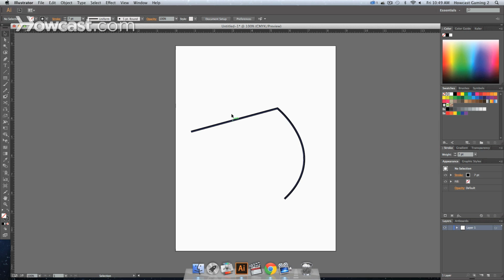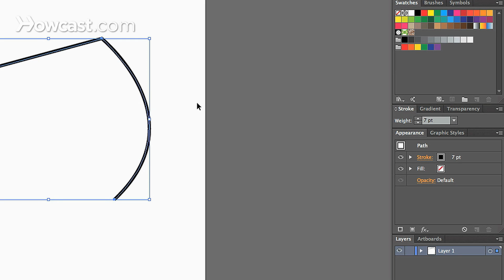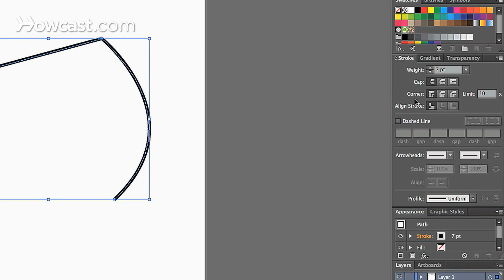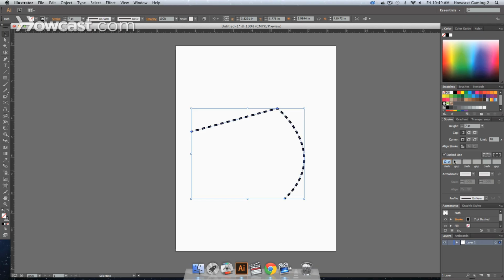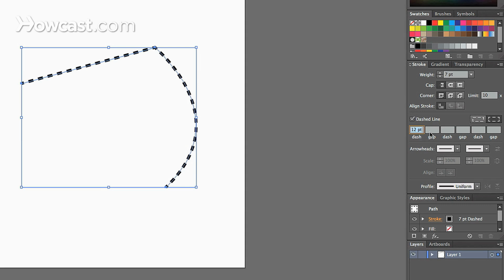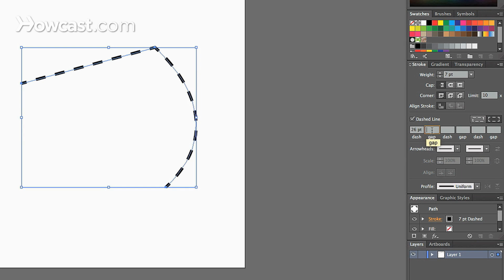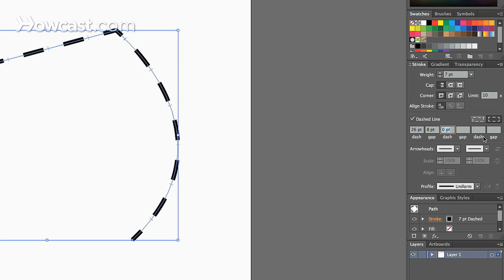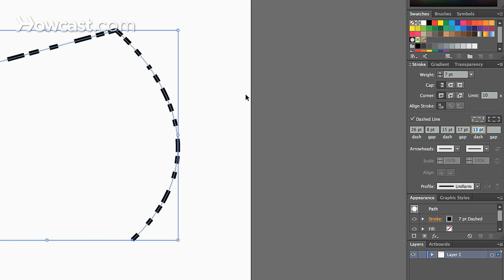How to Create a Dashed Line | Adobe Illustrator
This is How You Create a Dash Line in Adobe Illustrator.

So, the first thing we're going to do is go to our Tools Panel.  We're going to click our Pen Tool.  We're going to click 1 point, and another point, and let's say we just curve this last point for fun, just for brownie points.

Now, this is a solid line, of course, and sometimes people want to actually make dashes in their lines.  Whether its, let's say you're underlining something and you want that to be dashed or whatever the case may be.  The simple way to do it is to use, is to go to Your Stroke Panel.

So we're going to go to our Stroke Panel.  And right now, it's not showing all of our options.  So we're going to right click over here on our Options Panel.  We're going to go to Show Options.

You'll notice that as it expands, you have a ton of other options.

Now, one of the options is Dash Line.  It's really simple.  Really easy to remember.  You looking to dash a line, you click Dash Line.

So once you click it, you'll notice that your line has dashes in it.

And you can play around with the actual settings that are underneath.  You have Dash, Gap, Dash, Gap.  And what this does is, is it allows you to specify how big you want your dashes to be.

So, if we only have 1 thing selected, this will apply to every dash that's on here.

So we can use our Up and Down Arrow keys, and you'll notice the smaller we get, the smaller the dashes get; the larger we get, the larger the dashes get; and the gap will stay uniform to the dash size.

Now let's say we wanted to change that gap so that despite the dashes being where we've just made them size-wise, we can have let's say an 8-point gap.

It will change the size of gap so that it's not the same size as the dash, and you'll notice that in between the actual gaps and dashes.

So, our third section allows us to then change our dash size again so we can have a variation.  It's not all uniform.

So let's say we go up in our value.  And you'll notice that the look starts to change where every other dash is a different size and they start to change with respect to one another.

And then you can once again click in the next field and you can change the gap.  You can make it smaller.  You can make it larger.  You can go to the next dash field.  You can change the size of that.  And you'll notice that you'll get different variations.

So if you want a dash line, head on over to your Stroke Panel.  Click on your Dash Line Option.  You can change the orientation from front to back, back to front.  And you can change the dash size and the gap in between them, and you can have multiple variations of such.

And that's how you create dash lines in Adobe Illustrator.